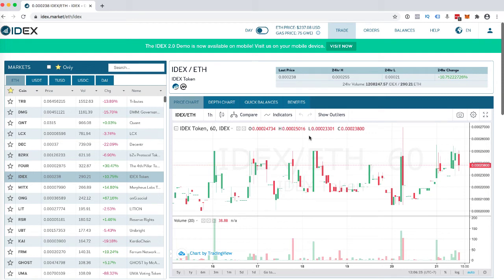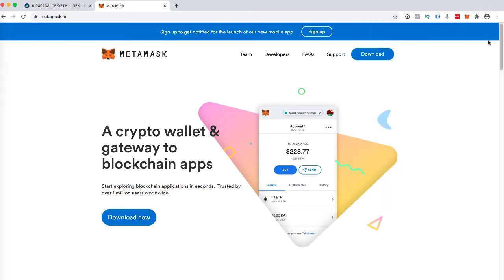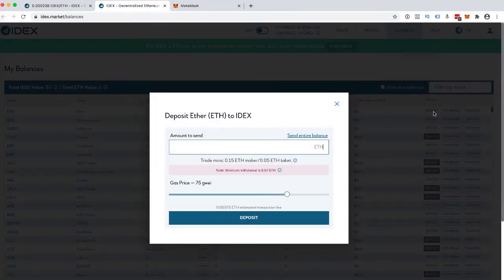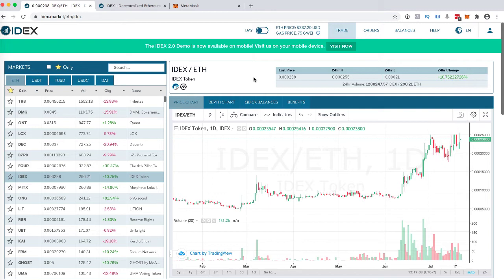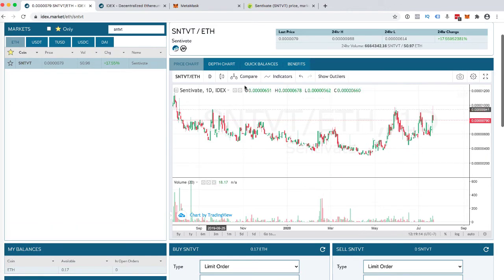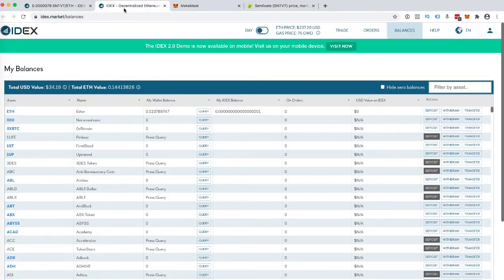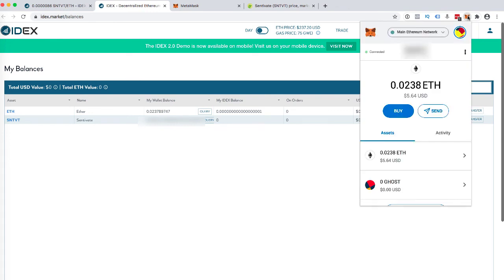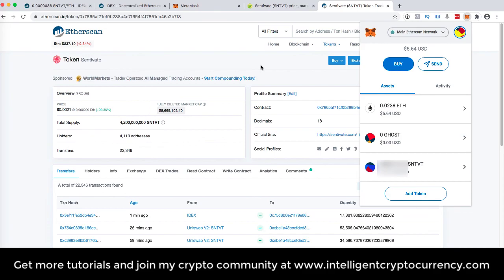How To Use IDEX Exchange Tutorial | 10 Minutes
Here's a complete over the shoulder tutorial how to use the IDEX cryptocurrency exchange to buy and sell your favorite ERC20 tokens.

By going through any of my content, videos or information on Youtube, intelligentcryptocurrency.com  and/or related social media sites you agree to the following terms: there is no guarantee that you will make any profits or that any of its information is accurate or will be profitable. I am not responsible for your ability to act on any information, and you agree to indemnify me from any and all claims resulting in potential losses from said information.

You must clearly understand this: Information contained here and any of our services is not an invitation to trade any specific investments. Trading requires risking money in pursuit of future gain. That is your decision. Do not risk any money you cannot afford to lose. I do not take into account your own individual financial and personal circumstances. Do not act on this without advice from your investment professional who will verify what is suitable for your particular needs and circumstances. Failure to seek detailed professional, personally tailored advice prior to acting could lead you to acting contrary to your own best interests and could lead to losses of capital.